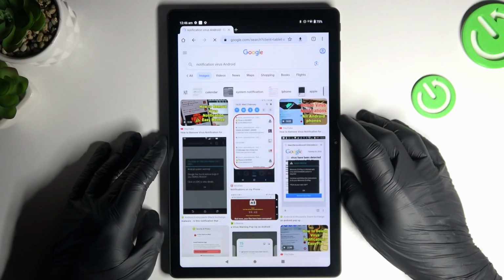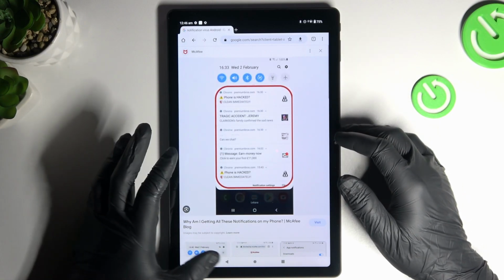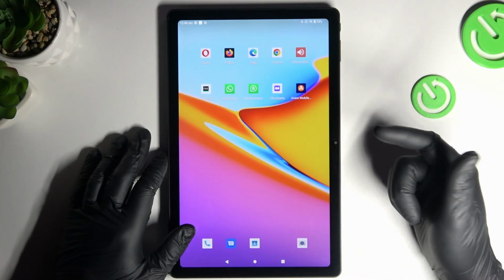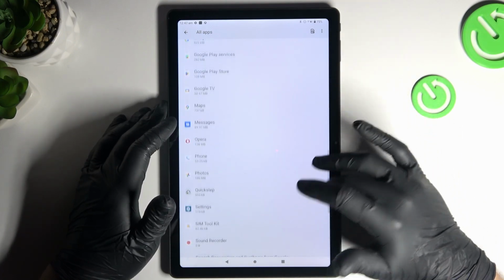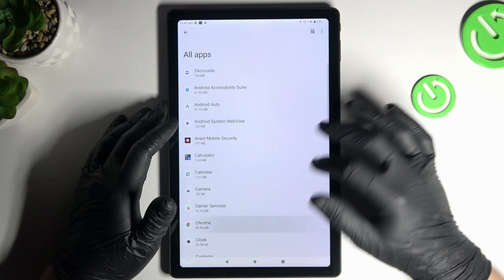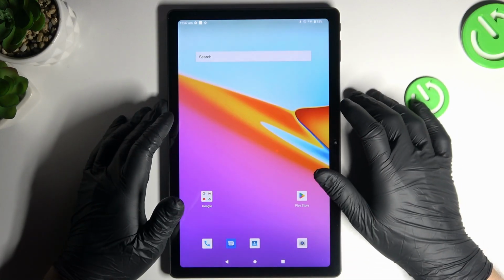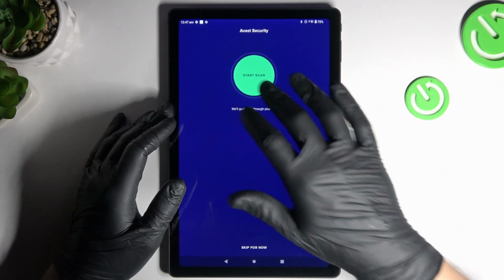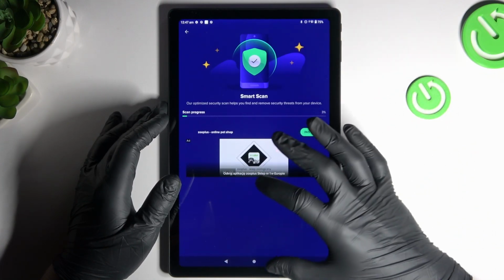How to Remove the Notification Virus from Chuwi HiPad Max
Find out more about Chuwi HiPad Max:
Hello! We're here to guide you through dealing with a notification virus on your Chuwi HiPad Max. You can eliminate it by either clearing the app data in your browser or utilizing an anti-virus app. In our tutorial, we will demonstrate both methods, ensuring you have all the necessary information. Your support is greatly appreciated, and we thank you for staying with us. If you want to know more about your Chuwi HiPad Max, visit our YouTube channel.

How to remove a notification virus on Chuwi HiPad Max? How to use the anti-virus app on Chuwi HiPad Max? How to clear app data in a browser on Chuwi HiPad Max?